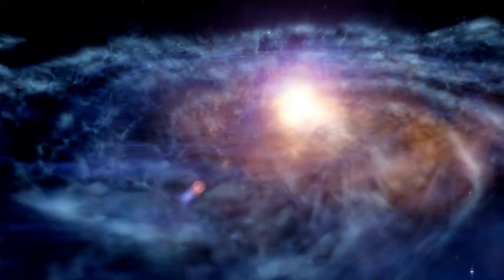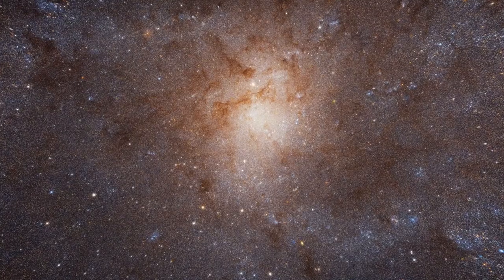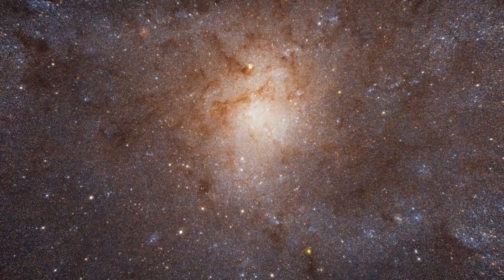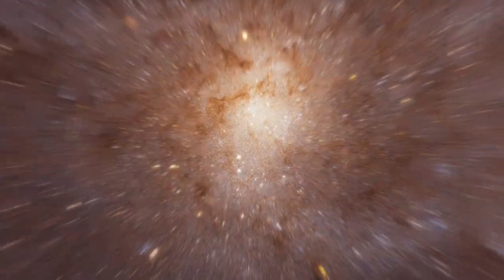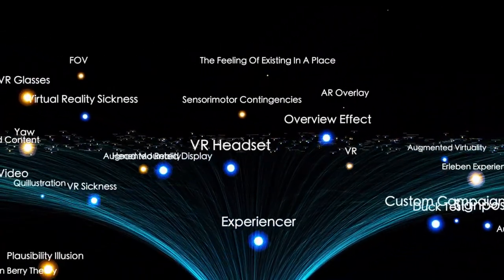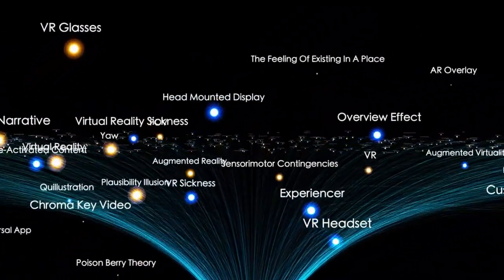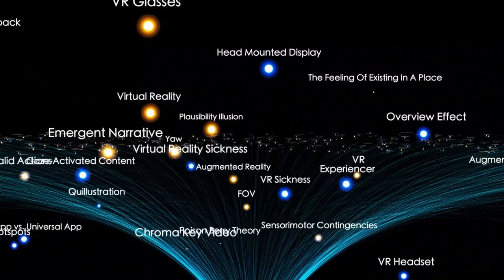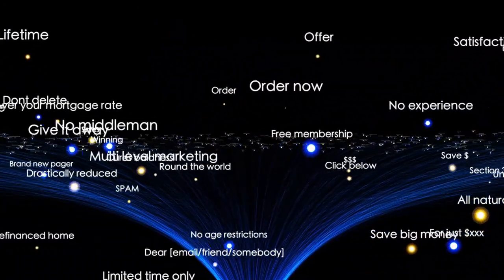Astronomers Have Spotted a Galaxy So Far Away, that It Raises Troubling Questions